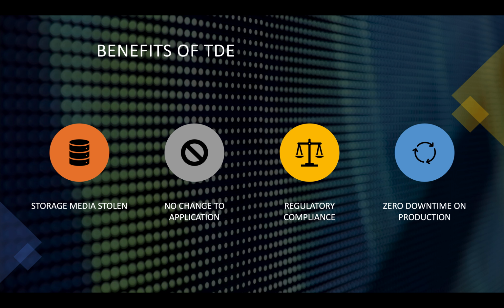Benefits of Oracle TDE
Understand all the benefits of Oracle Transparent Data Encryption (TDE). In case you are interested in the full course on Oracle Database Security: On-Prem & OCI then enrol using the below link:

Top 10 Data Security Breaches of 21st Century
Major Security Threats
What is Oracle Maximum Security Architecture (MSA)
Setup VM Database System
Setup Autonomous Database
Understand Database Vault : Features & Benefits
Configure Database Vault for CDB & PDB
Working with Realms
Enable Database Vault for Autonomous Database
Creating Realms for Autonomous Database
Understanding TDE : Benefits of TDE
TDE Key Architecture & Key Stores
Configure TDE for CDB & PDB
Understanding Native Network Encryption (NNE)
Inspecting Network Packets before & after NNE
Understanding DBSAT
Configuring DBSAT Collector / Reporter
What is Oracle Unified Auditing
Comparison between Traditional vs Unified Auditing
Demo: Enable Pure Mode of Unified Auditing
Demo: Creating a Customised Auditing Policy
Oracle Data Safe Features
Data Safe: Security Assessment / User Assessment
Data Safe: Data Discovery / Data Masking